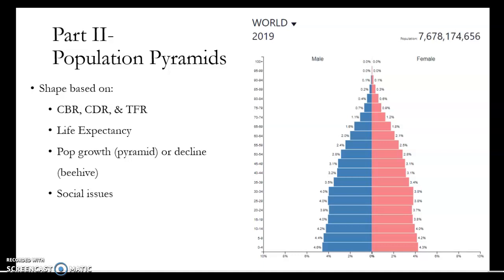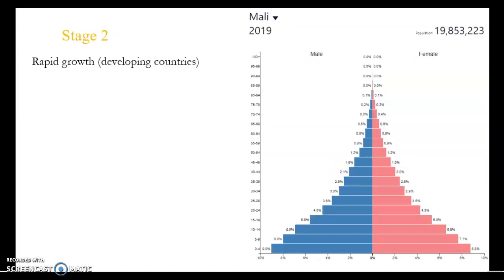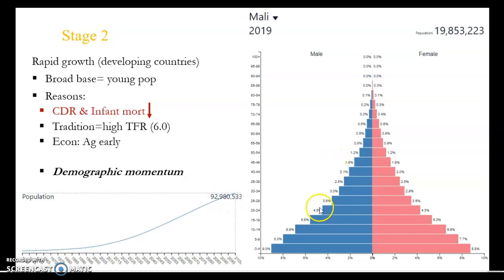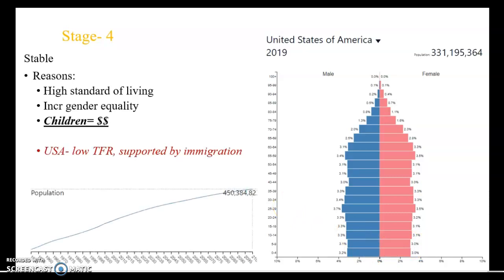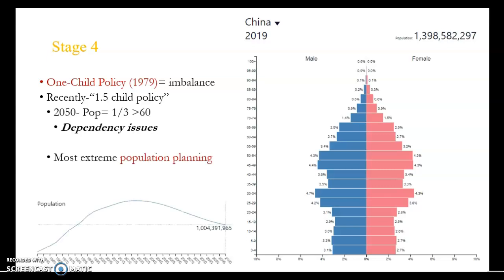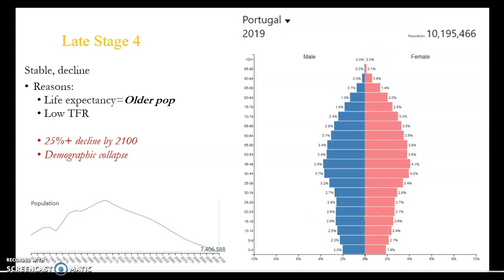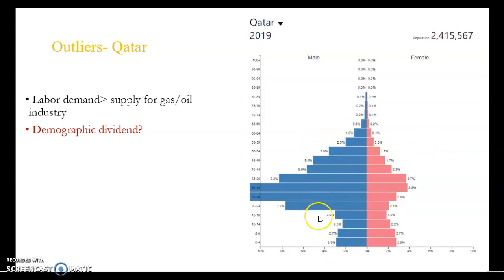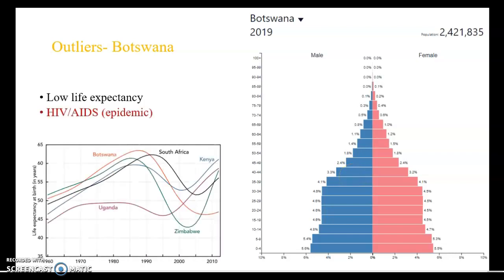Pop Geog 3